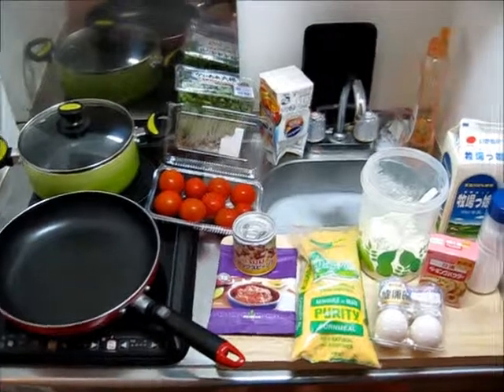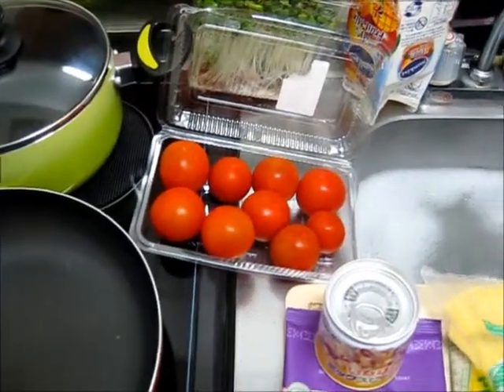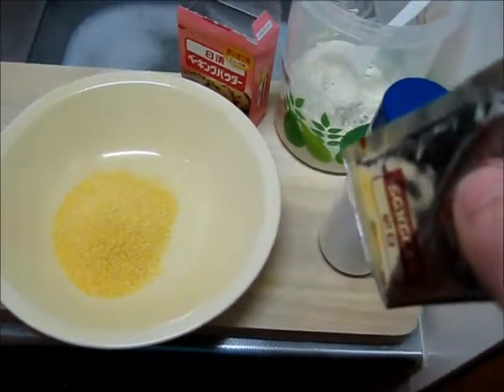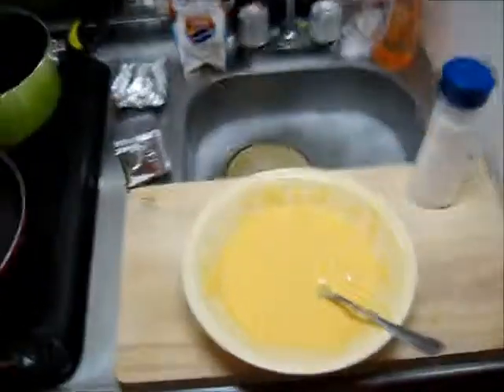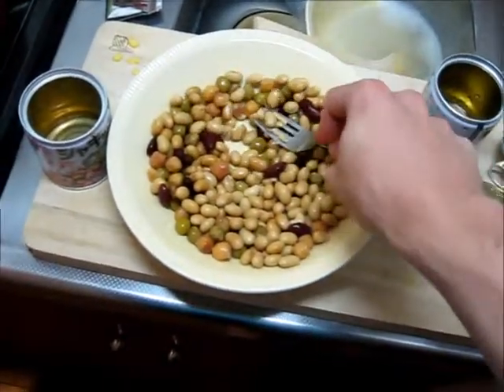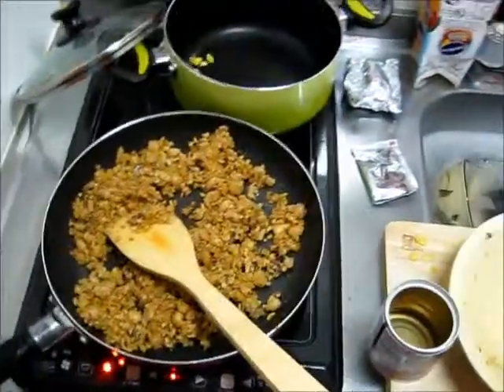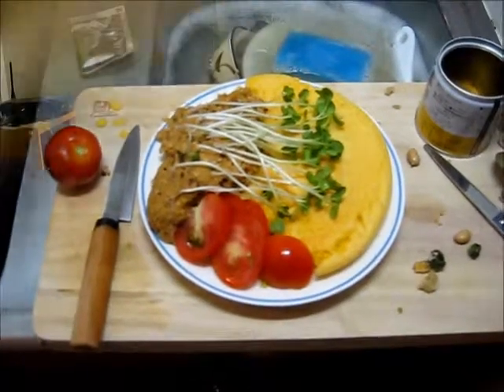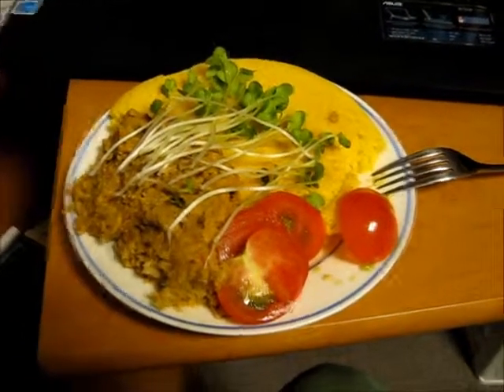Cooking in a Tiny Kitchen - Cornbread and Refried Beans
I love me some cornbread, so I was pretty excited to find out you could make it on a hotplate. I also happened to have some beans and refried beans spice stuff, so that's how things came together.